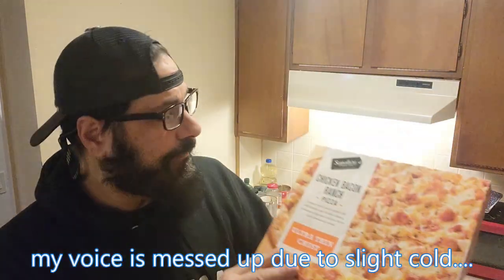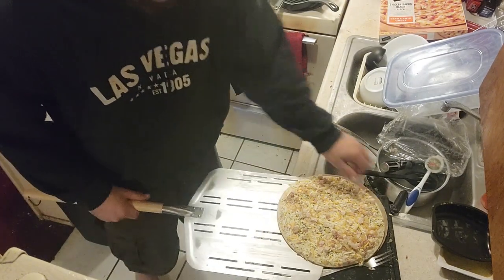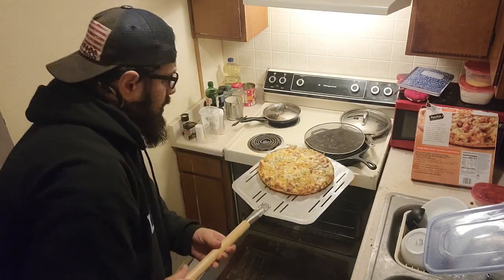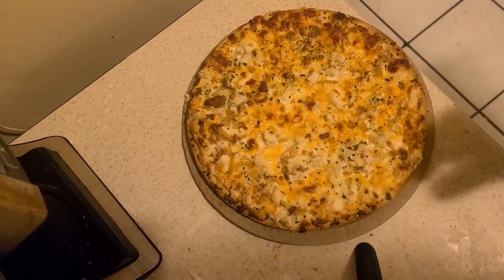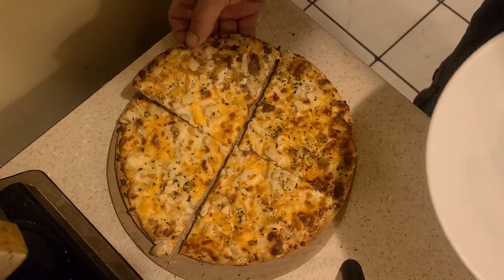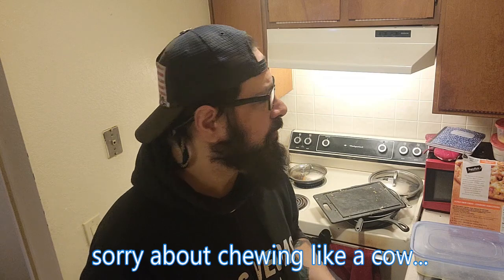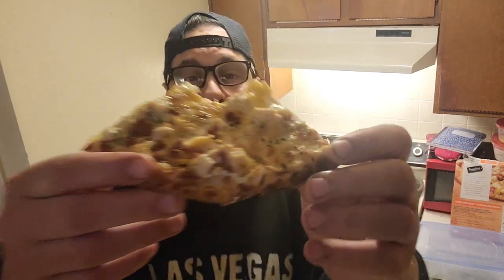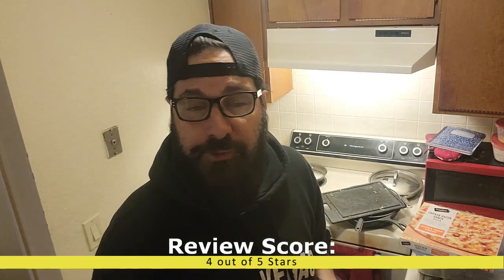🍕Signature Select - Chicken Bacon Ranch Pizza Review🍕